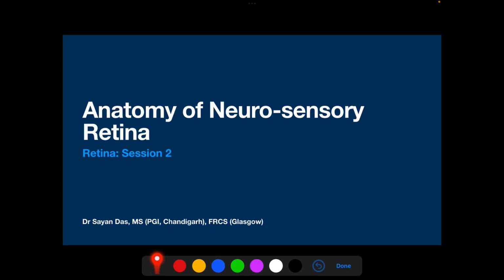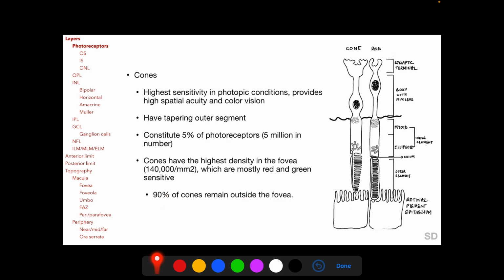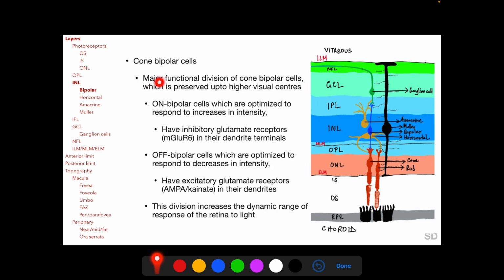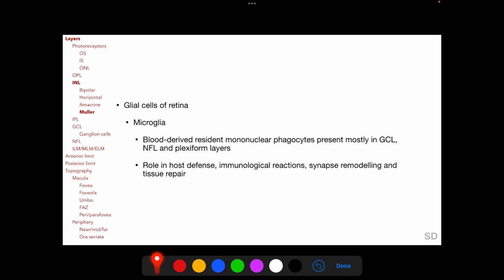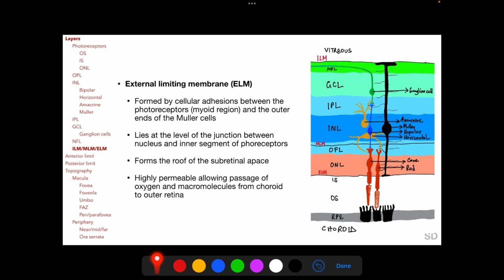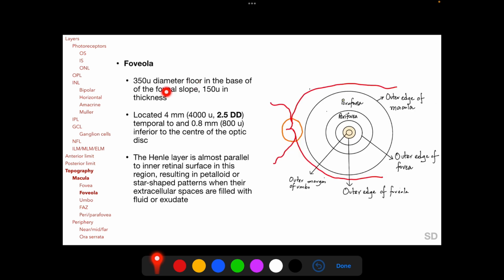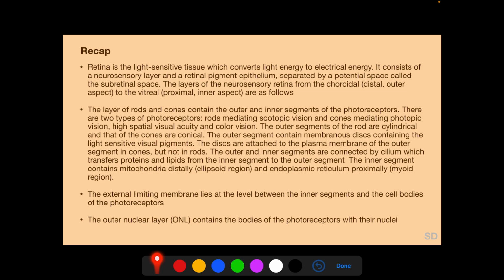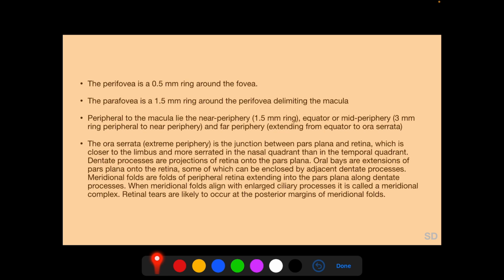Retina: Session 02: Anatomy of Neuro-sensory Retina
Topics:

Layers of retina
- Photoreceptors
        - Outer segment
        - Inner segment
        - Outer nuclear layer (ONL)
- Outer plexiform layer (OPL)
- Inner nuclear layer
        - Bipolar cells
        - Horizontal cells
        - Amacrine cells
        - Muller cells
- Inner plexiform layer (IPL)
- Ganglion cell layer (GCL)
- Nerve fibre layer (NFL)
- Membranes of retina
         - Internal limiting membrane (ILM)
         - Middle limiting membrane (MLM)
         - External limiting membrane (ELM)

Margins of retina
         - Anterior
         - Posterior

Topography of retina
         - Macula
         - Fovea
         - Foveola
         - Umbo
         - Foveal avascular zone (FAZ)
         - Perifovea
         - Parafovea
         - Near periphery
         - Mid periphery (equatorial retina)
         - Far periphery
         - Ora serrata